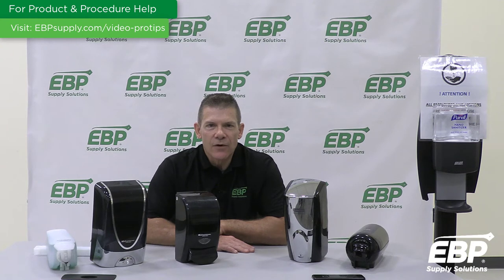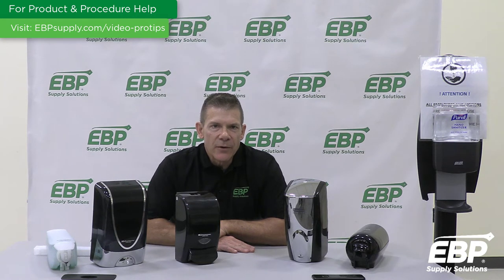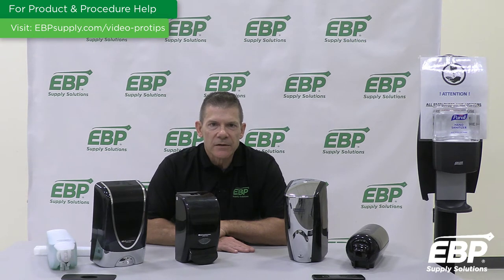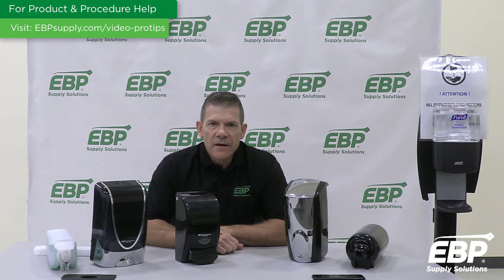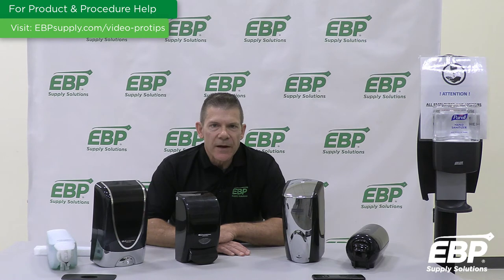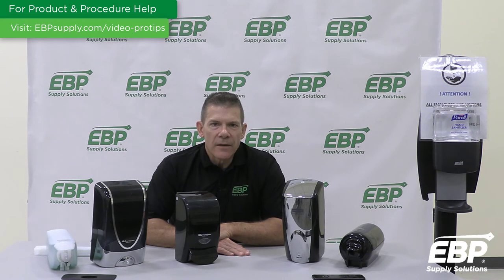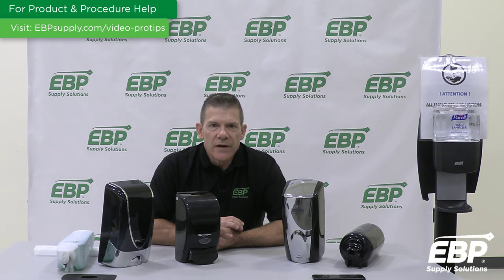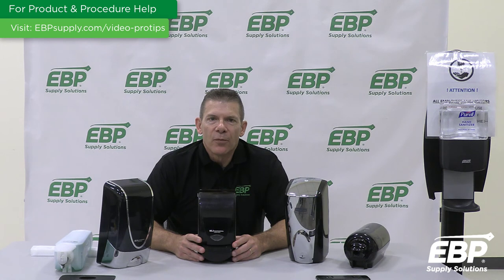What Are the Best Skincare Dispensing Systems on the Market?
Interested in upgrading your current commercial skincare dispensing system? Use this article to discover the top-rated hand soap and sanitizer dispensers on the market today, and determine which might be the best fit for your facility.